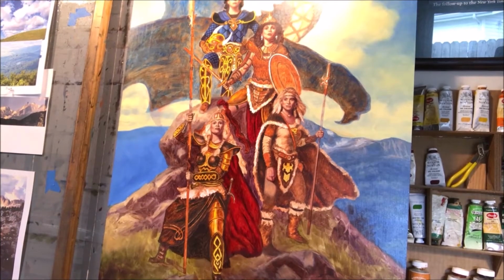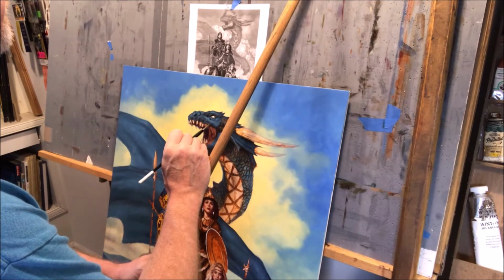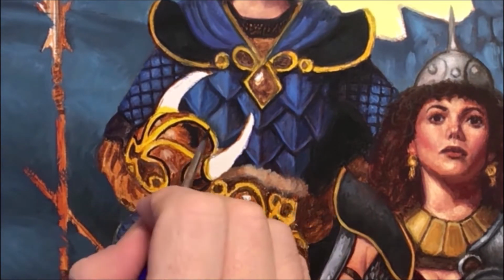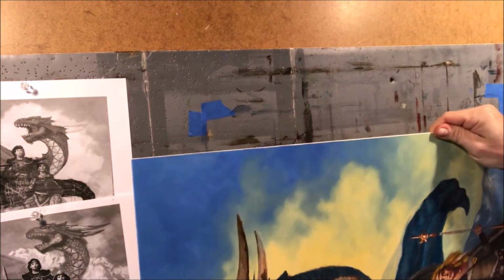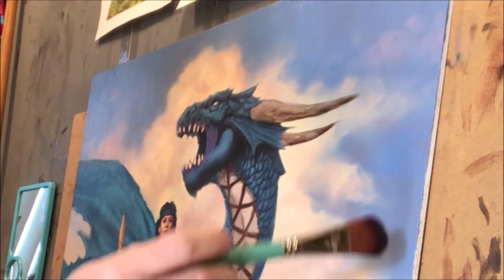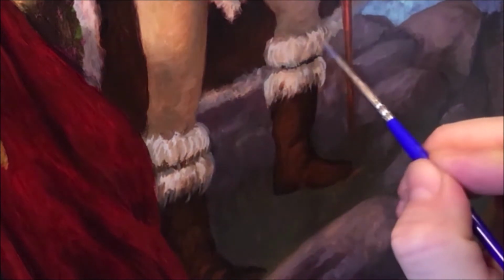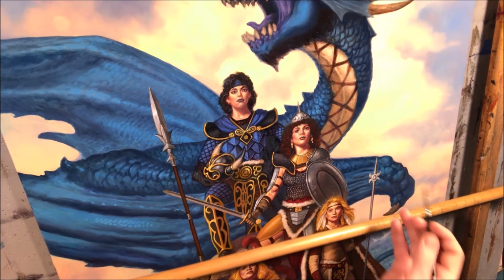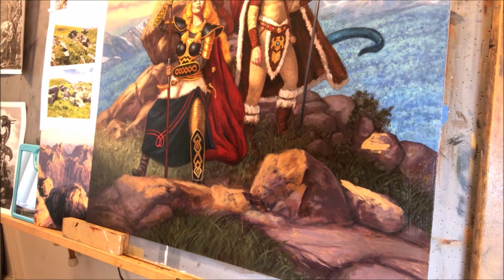Ladies of Dragonlance – PART 2 of 2 narrated painting process by Matt Stawicki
This is a commission painting done recently about the 4 main ladies of Dragonlance: Kitara, Tika, Goldmoon, and Laurana. As well as the dragon Skie. The painting is 24x36 inches, oil on wood panel. In this video, Matt narrates the process he took in creating this epic work. If you have any questions you can make comments below or contact him through his